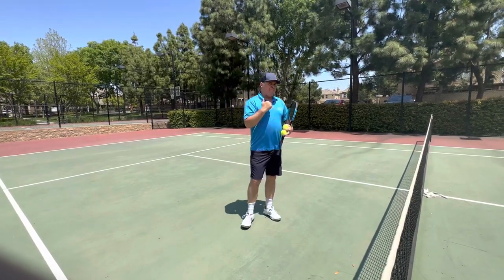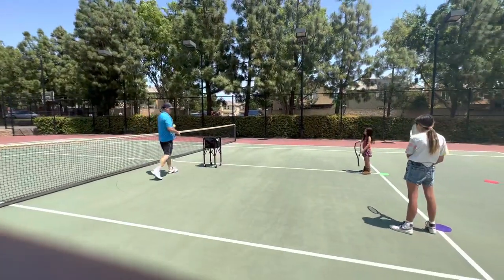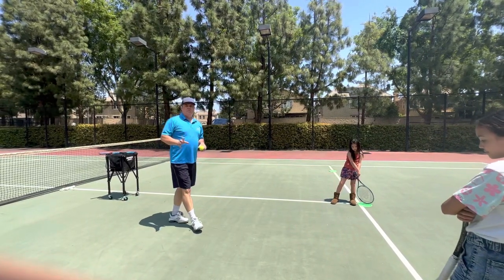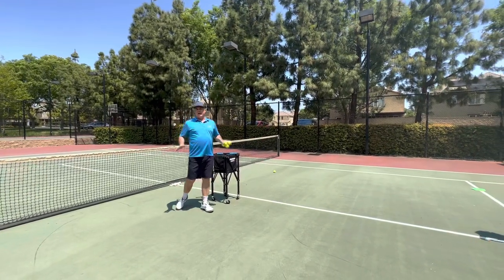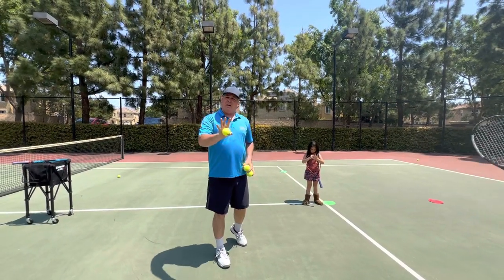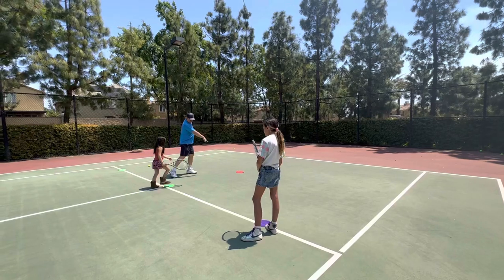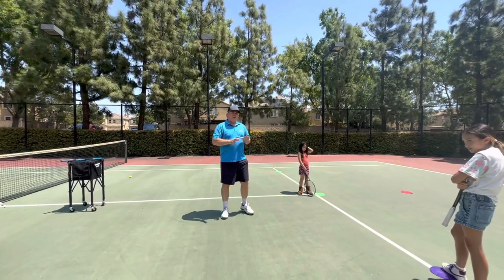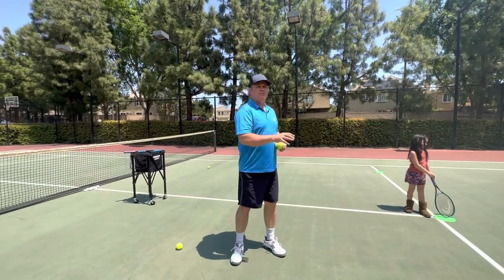Teaching a Better Peewee Tennis Class (part 2)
This is a continuation of my first video on this topic.